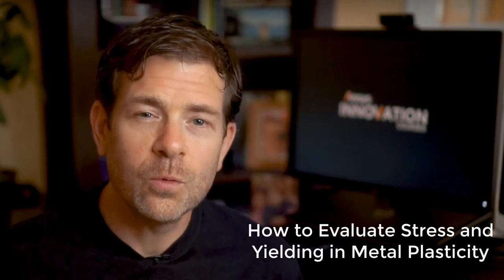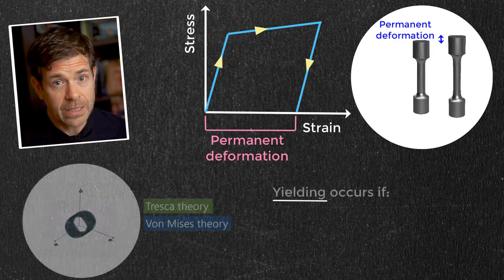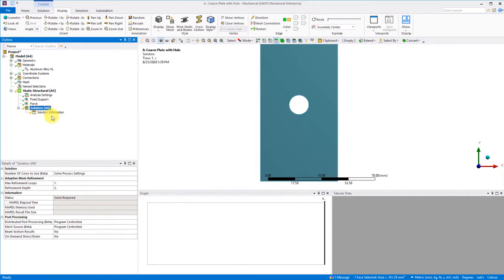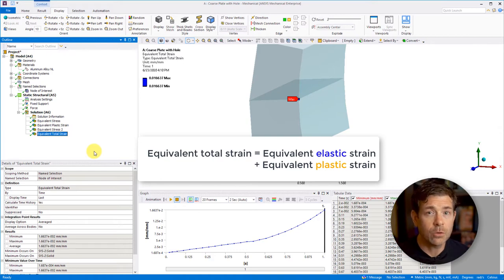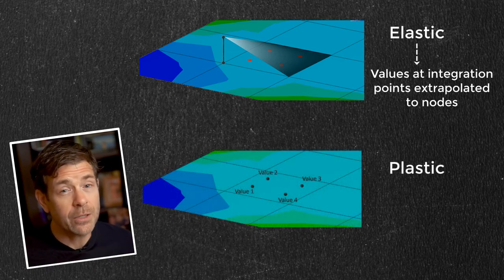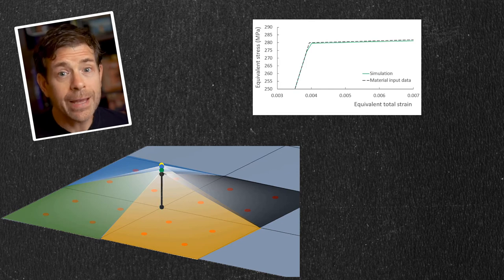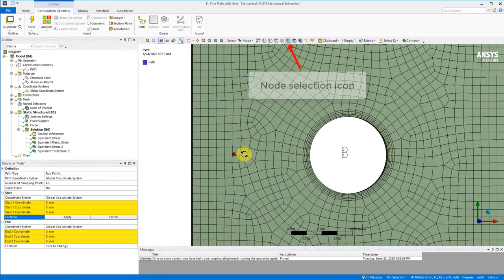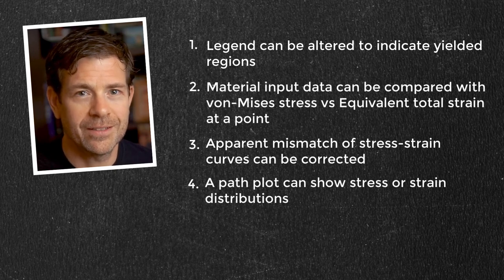Evaluating Stress and Yielding in Metal Plasticity Using Ansys Mechanical — Lesson 2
Plasticity is an important behavior that needs to be simulated to capture the correct physical response in various engineering applications. This video discusses how to evaluate and interpret plasticity results. It also demonstrates how to obtain and validate a stress-strain curve when yielding has occurred, how to fix the apparent mismatch that may arise when comparing with material data and provides tips and tricks to obtain useful plasticity results.